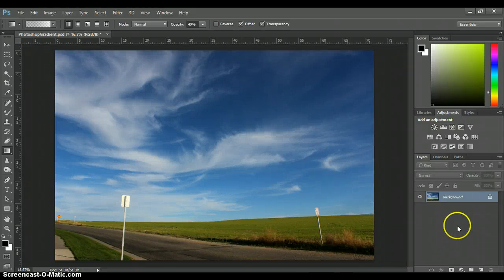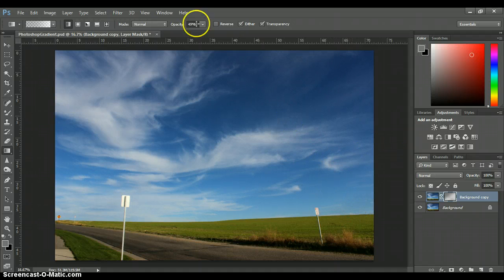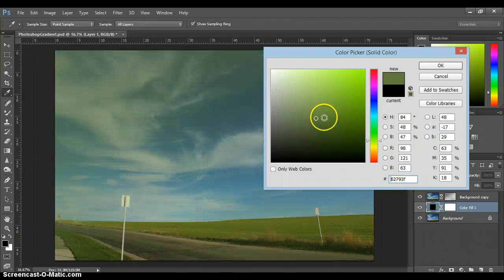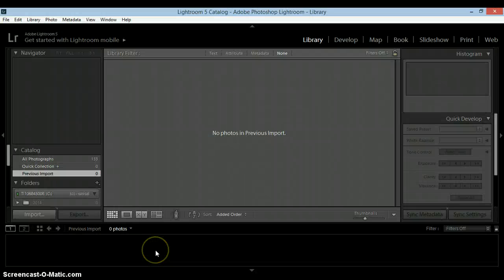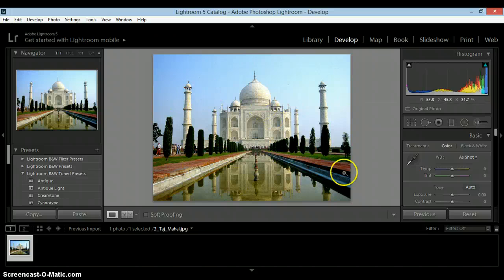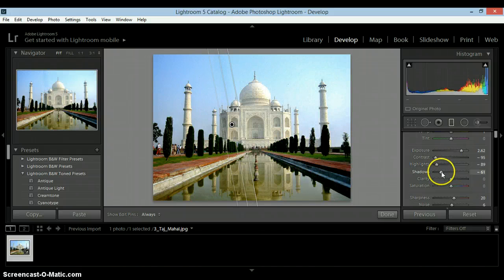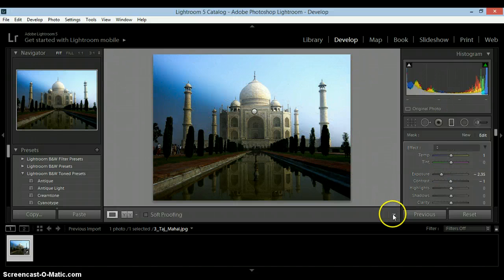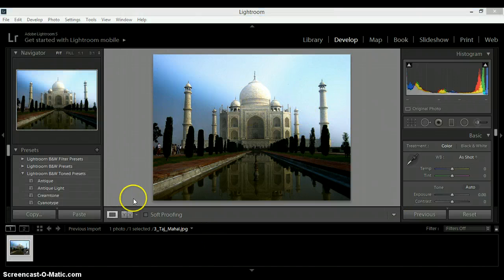Gradient Tool in Photoshop and Lightroom COMM 300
Learn how to do a simple edits in Photoshop and Lightroom with the gradient tool.